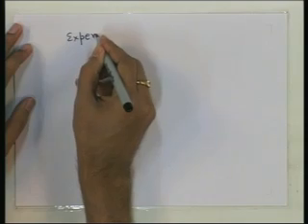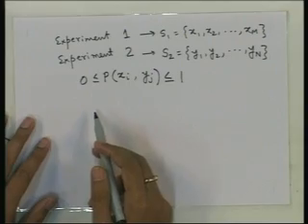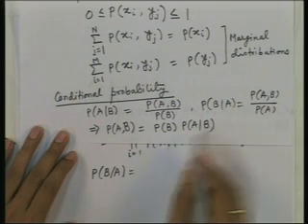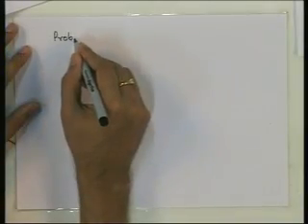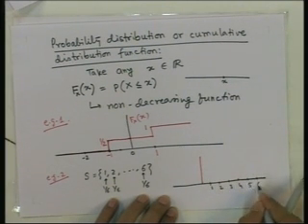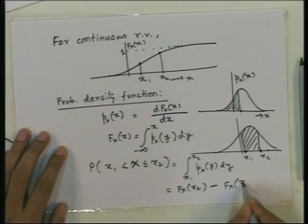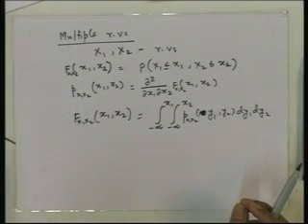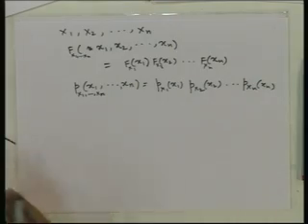Lecture - 4 Probability and Random Processes